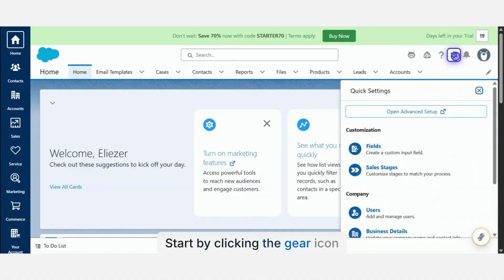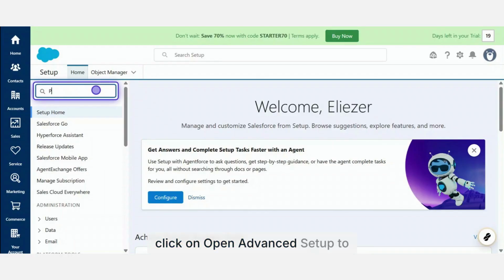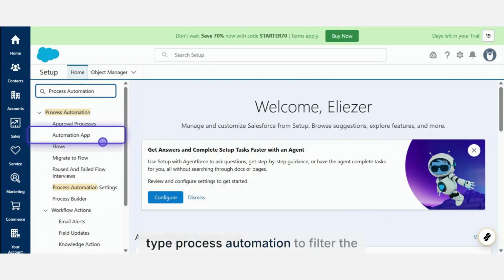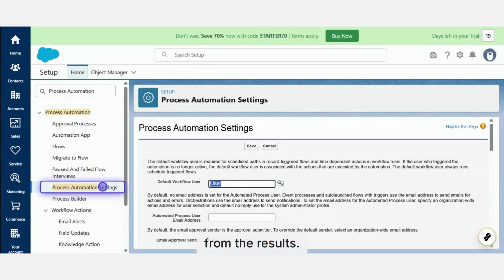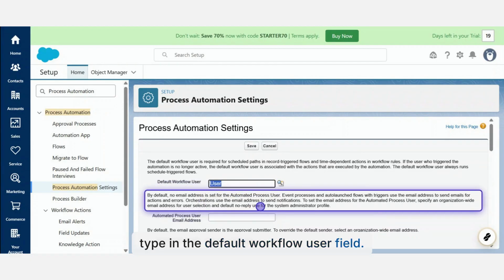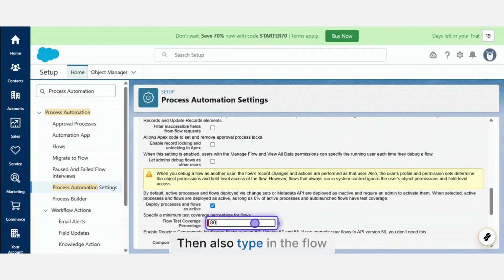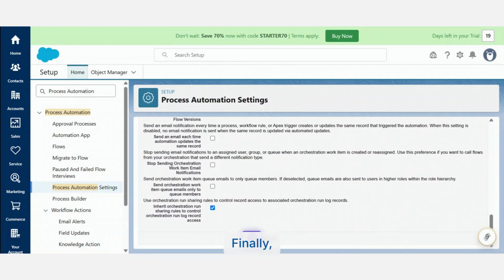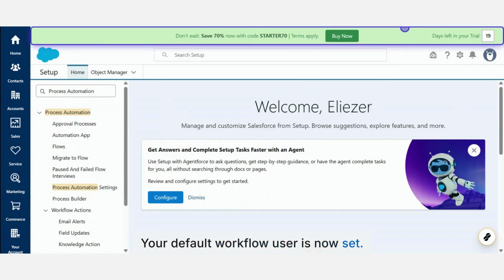How to Change Your Default Workflow User in Salesforce (Updated 2026)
In this video, we discuss how to change your default workflow user in Salesforce. If you're getting workflow emails sent to the wrong person because the default user is inactive, this quick tutorial shows you exactly how to update the default workflow user in Salesforce using Process Automation Settings. Learn to set a new default workflow user and avoid misdirected notifications.

00:00 Introduction
00:15 Accessing Quick Settings and Setup
00:38 Setting the Default Workflow User
01:02 Confirming the Change